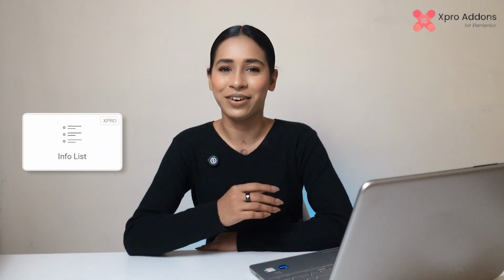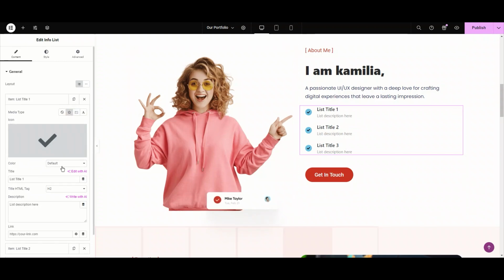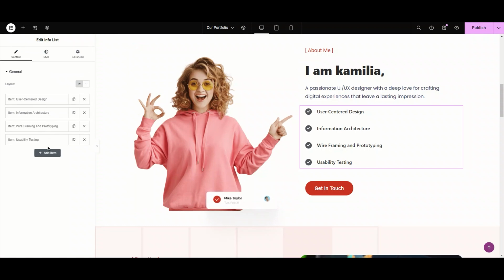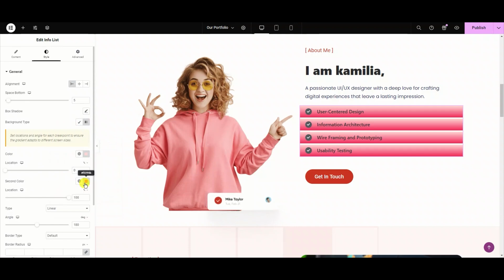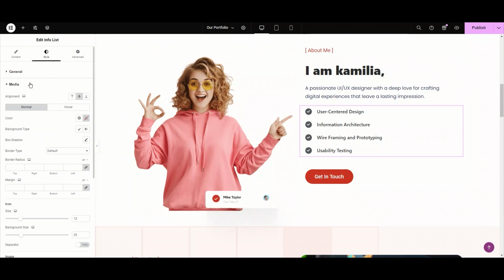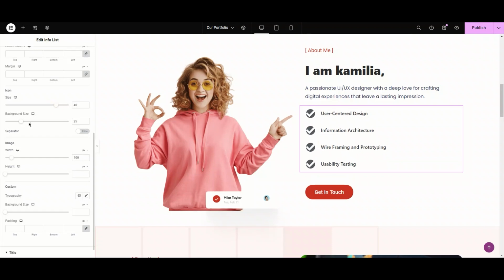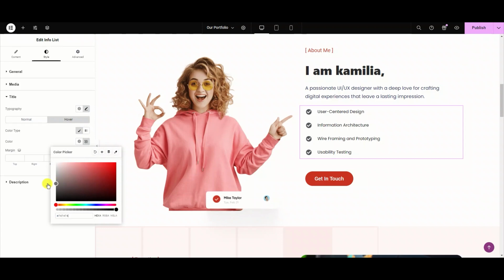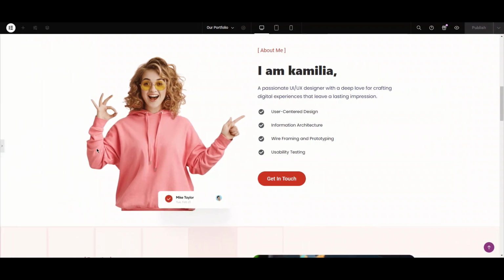Learn to use the FREE Info List widget for Elementor | Tutorial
Watch this video to learn how to use the Info List widget for Elementor for FREE. The Infolist widget lets you creatively highlight product features or information on your Elementor site. Choose from 300+ icons or upload custom SVGs and customize them for instant engagement.
Key features:
- Use 300+ Icons from the Icon Library
- Can upload images or Custom SVGs
- Detailed list format
- Cool Hover Effects

📄Learn how to add a FREE Info List widget in Elementor with our Step-by-step Documentation:

⌚Timestamps:
0:00 - Introduction
0:15 - Use cases of the Info list widget
0:27 - Installation of XPRO addons for Elementor
0:47 - Adding the Info list widget for Elementor
4:05 - Styling of info list widget
12:19 - Outro